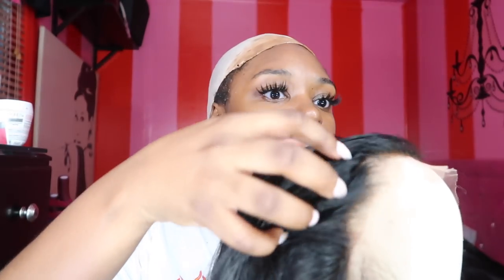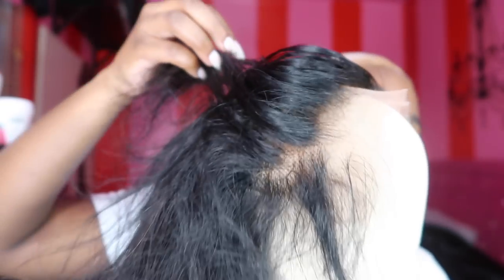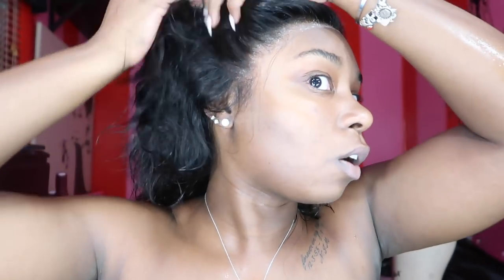LACE FRONTAL WIG APPLICATION FT NOBEL HAIR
Nobel Hair Info

snapchat hollykardash